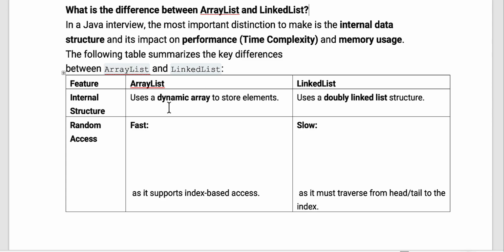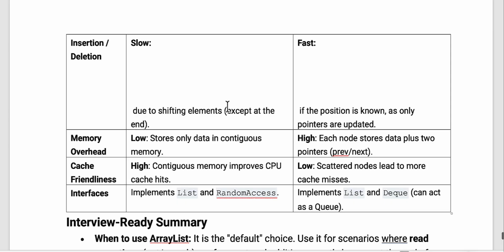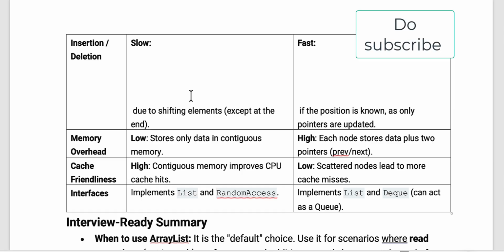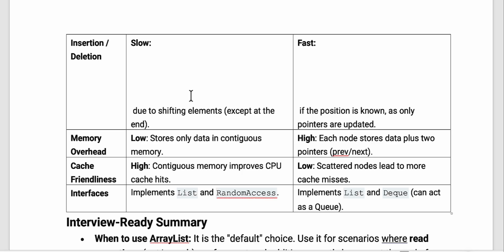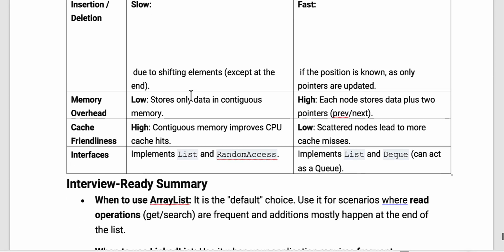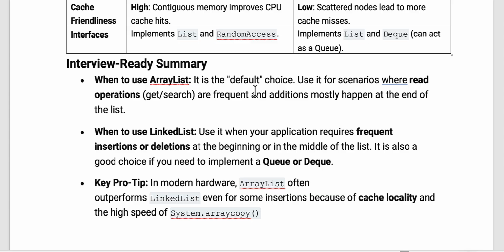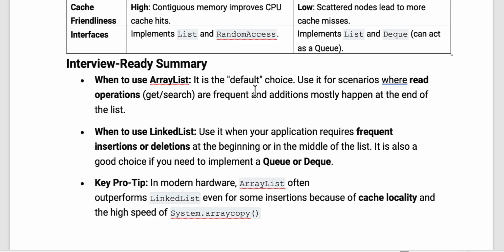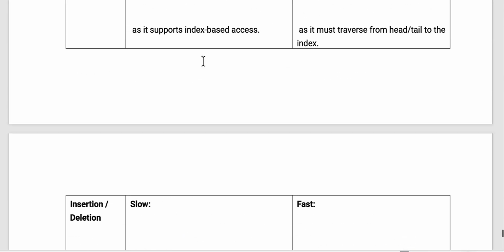Java Interview Prep ArrayList Vs LinkedList Java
Unlock the complete understanding of ArrayList vs LinkedList in Java in this deep‑dive explanation.
If you're preparing for Java interviews, SDET interviews, or DSA concepts, this video gives you everything you need — from internal implementation to real‑world use cases and performance comparison.

What is LinkedList in Java

Internal working of ArrayList (dynamic array)

Internal working of LinkedList (doubly linked list)

ArrayList vs LinkedList performance

Big‑O time complexity for add, remove, search, update

When to use ArrayList

When to use LinkedList

Memory usage differences

Real interview questions and examples

Whether you're a beginner or preparing for FAANG interviews, this explanation will help you clearly understand the differences and choose the right data structure for your Java projects.

ArrayList vs LinkedList Java

Dynamic Array vs Doubly Linked List

Time Complexity (Big‑O)

add(), remove(), get(), set() performance

Java for Automation

Interviewers LOVE asking about ArrayList vs LinkedList because it tests your understanding of:

Memory layout

Random access

Node traversal

Shifting elements

Pointer manipulation

Real‑world performance

Mastering this concept gives you a strong foundation in Java Collections and boosts your confidence in interviews.